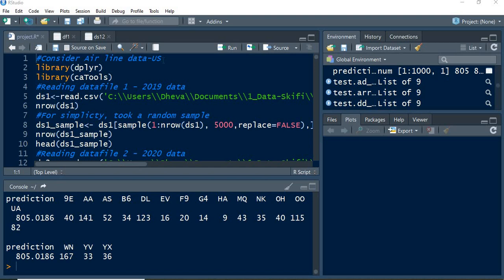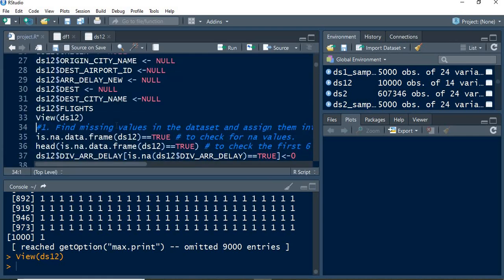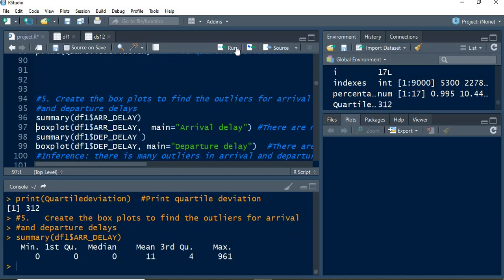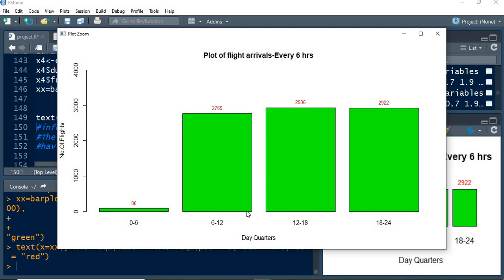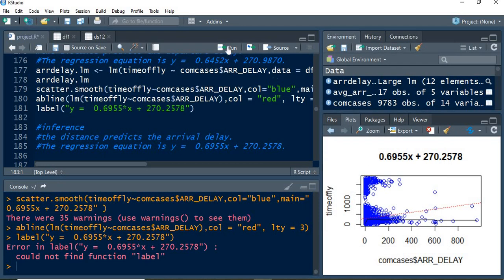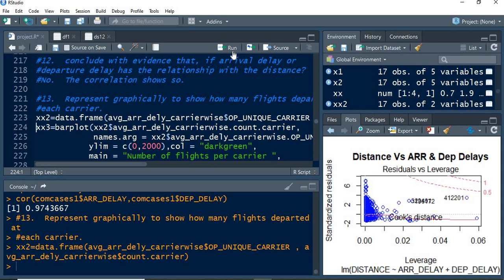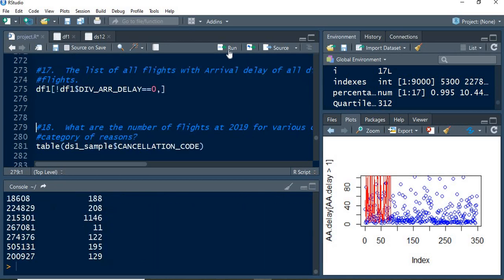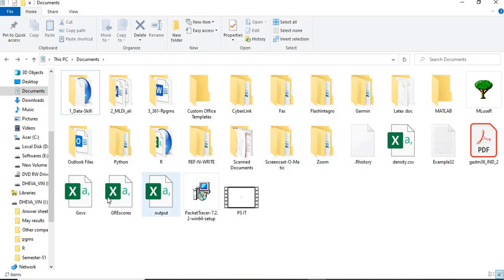Data Analytics R programming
The R project was used to complete this work.
By doing this I presented a Data Analytics and Visualization idea to the viewers.